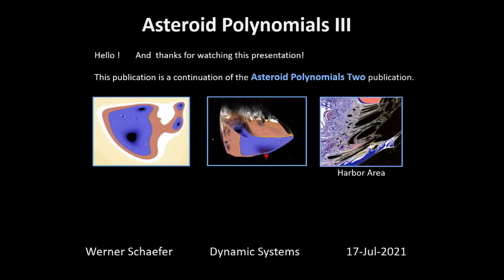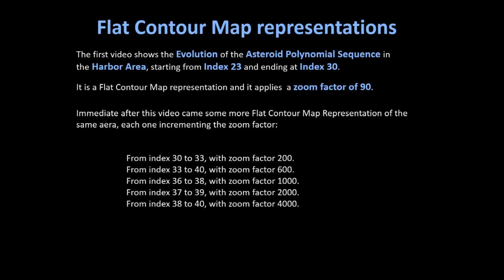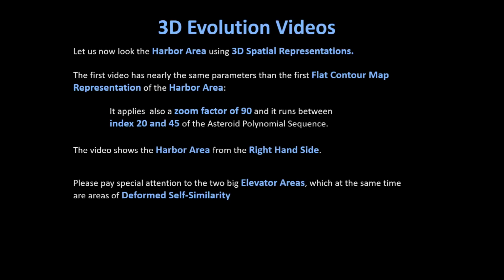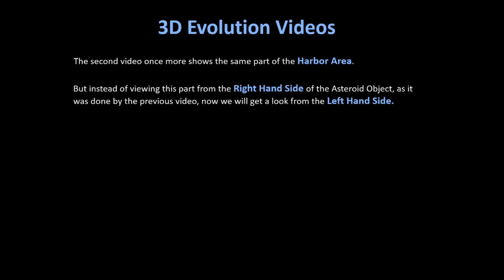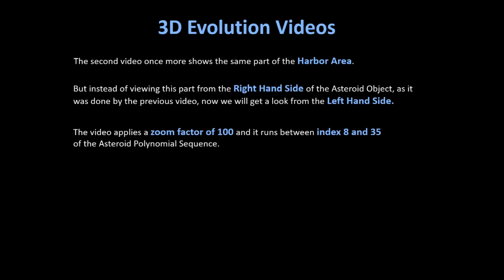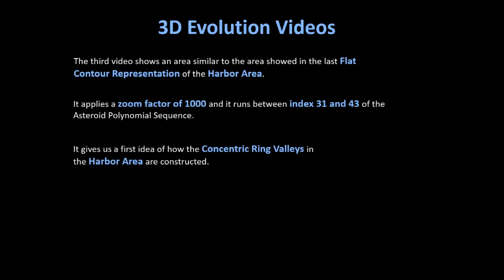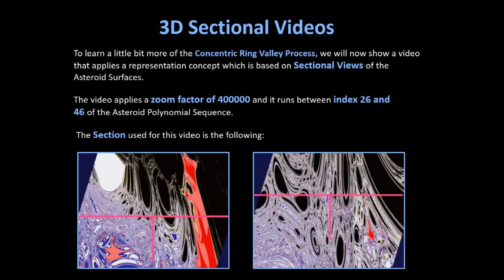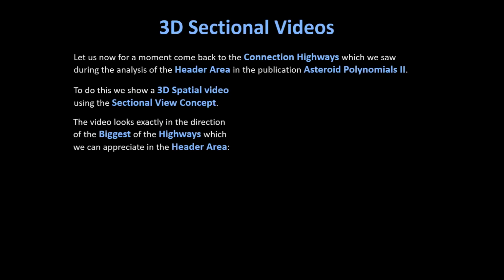The Harbor Area of the Asteroid Polynomial Surface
Contents (HD-FullScreen recommended)
00:00 Introduction
00:23 Global Recursive Harbor Evolution
02:10 3D Harbor Evolution from the Ocean Side
04:11 3D Harbor Evolution from the Land Side
06:16 3D Fortification Rings Iterative Construction
07:28 3D Harbor Area Section View Video
09:01 3D Connection Highways Section View
09:49 Final Remarks
(The Gaudí-Cathedral in the 3D Mandelbrot Forest)
(Double Helices in the 3D Mandelbrot Forest)